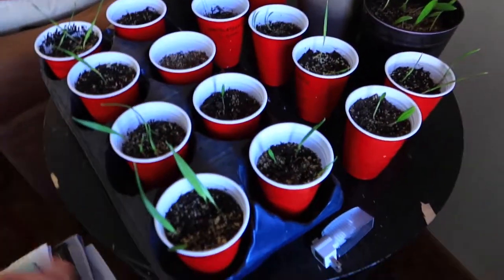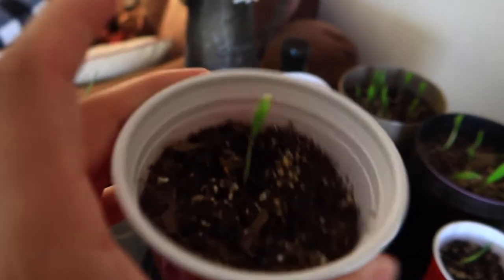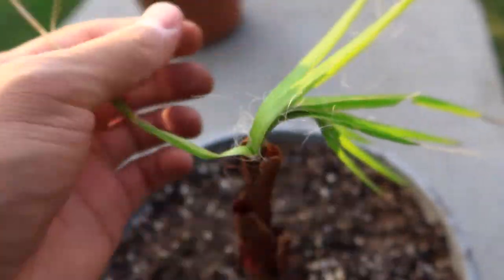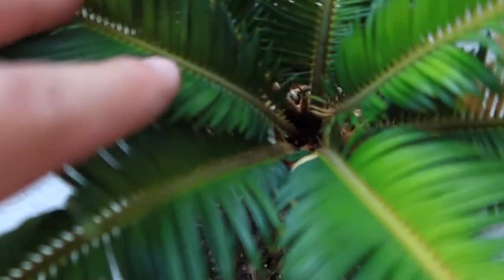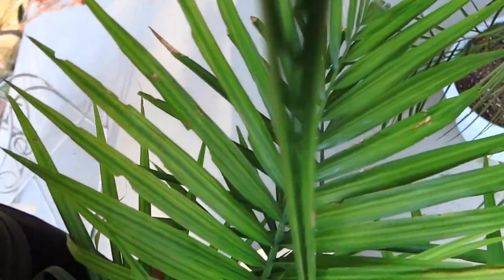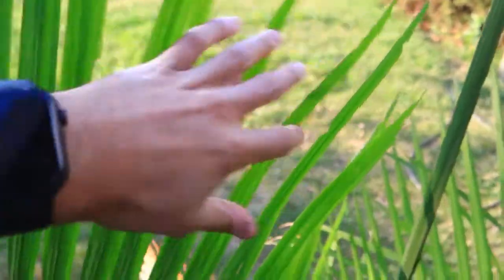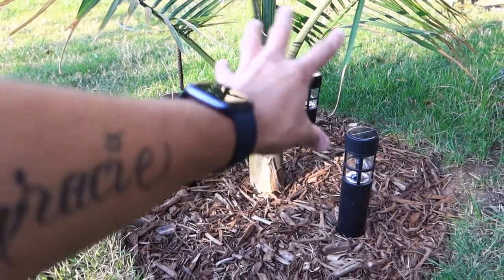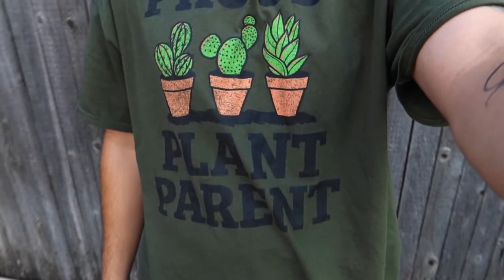My Sago Palm Is Starting Some New Growth!